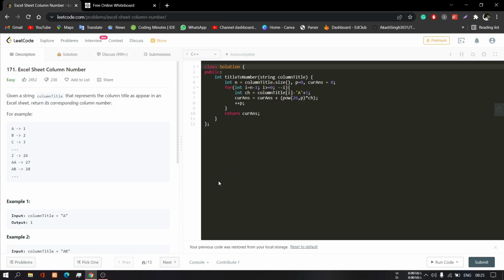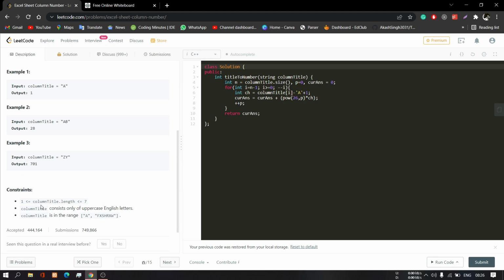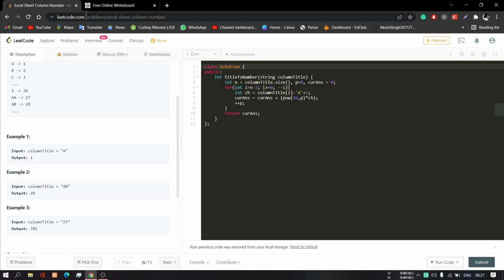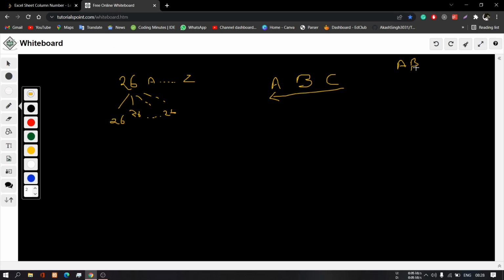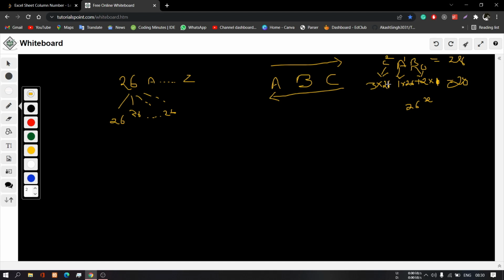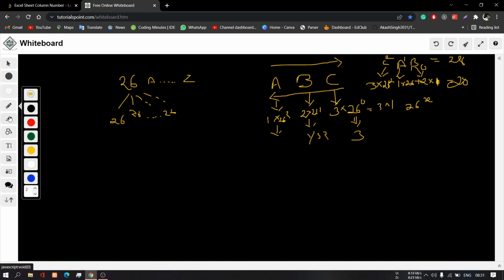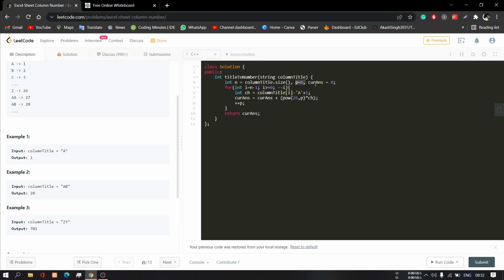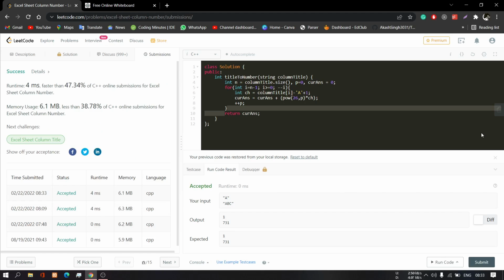Leetcode 171. Excel Sheet Column Number || Maths || Easy || Leetcode Daily Challenge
Welcome to "codingXOR". It's the day 22 - of February 2022 and today, we are going to solve Leetcode Daily Problem, question no. 171. Excel Sheet Column Number.